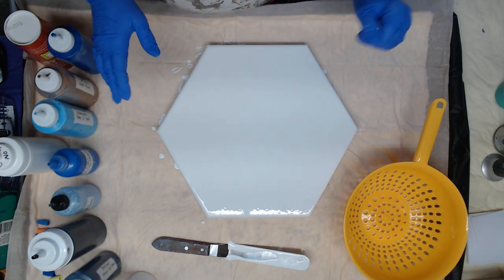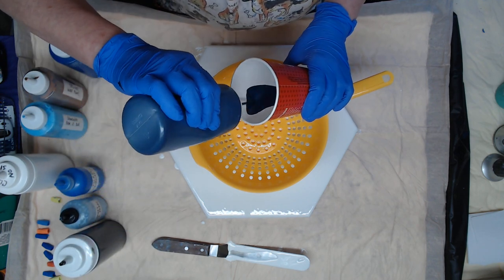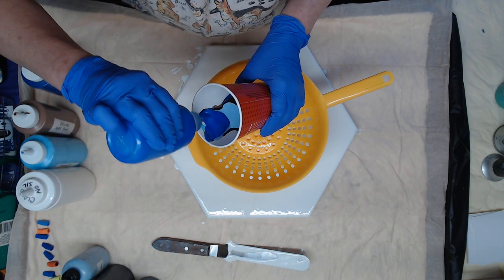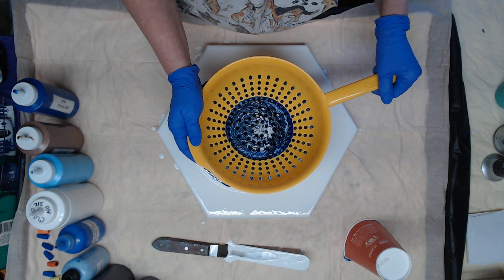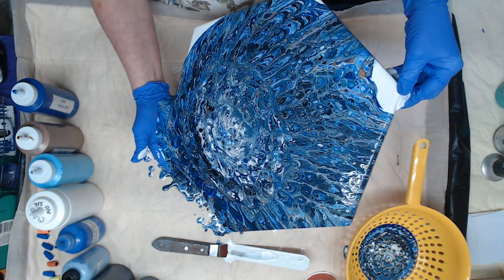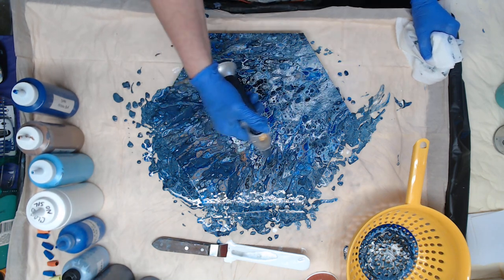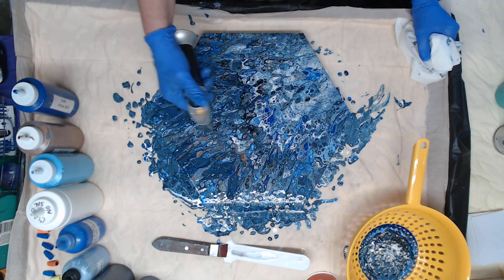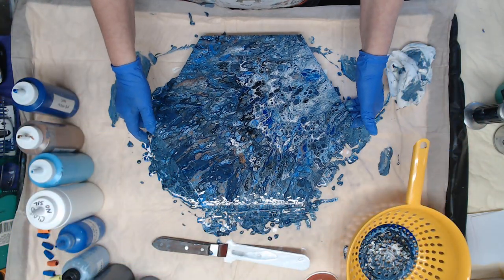(382) Colander Pour - Acrylic Pouring with Christina Welch